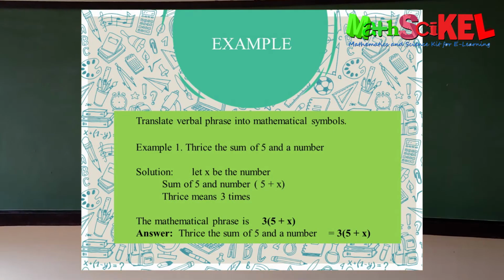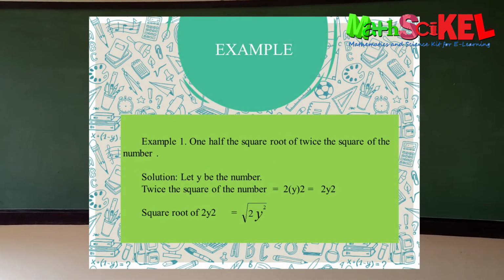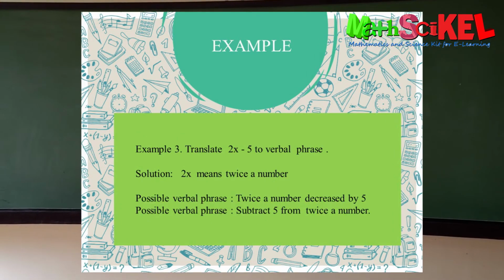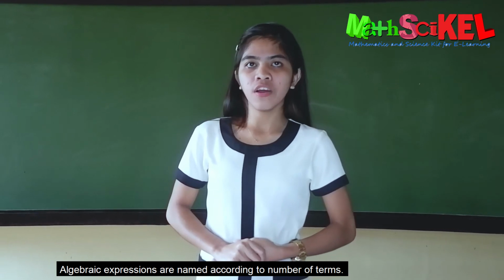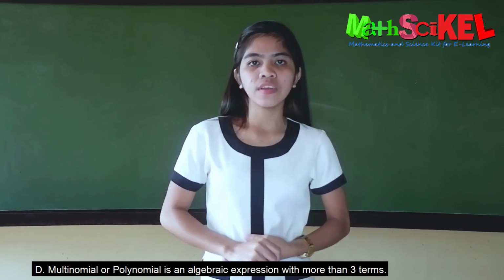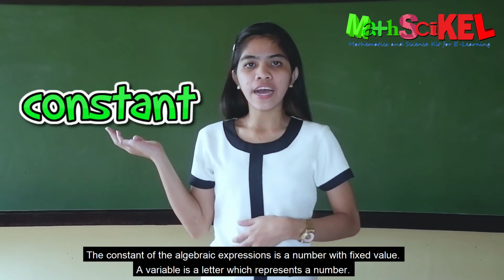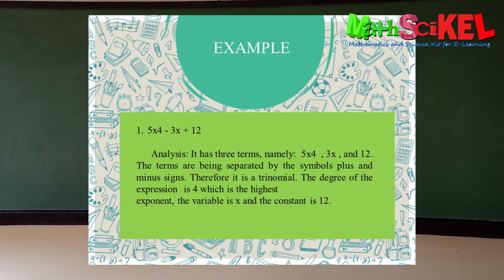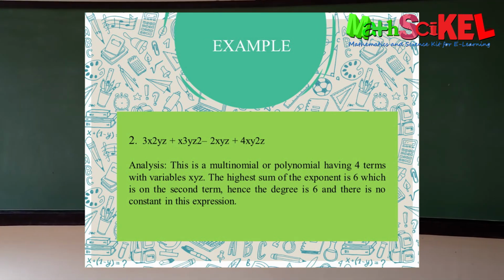Mathematics 7 Quarter 2 Episode 3: Algebraic Expressions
In the third episode of Mathematics 7 Quarter 2, Ma'am Aira will teach  us how to translate English phrases to mathematical phrases and vice- versa. In addition, we will also learn the basic terms used in algebraic expressions. This MELC-based educational video is a supplementary learning kit for you while answering your modules in Grade 7 Mathematics. Come with us and enjoy learning Mathematics!